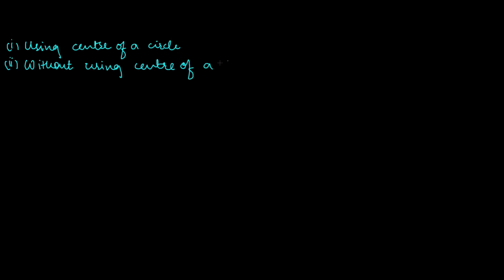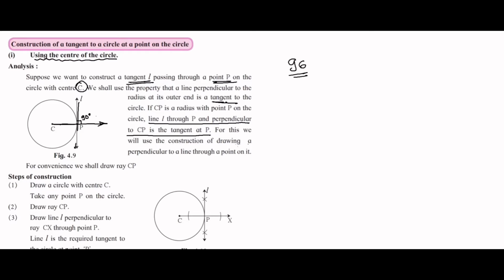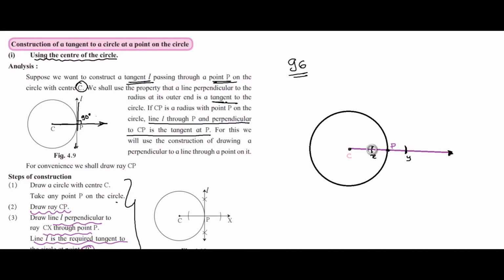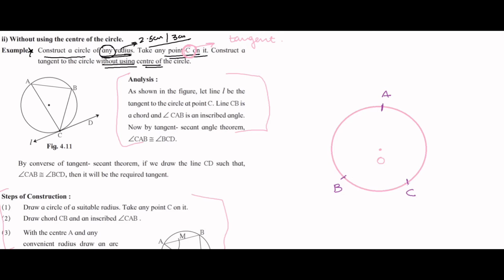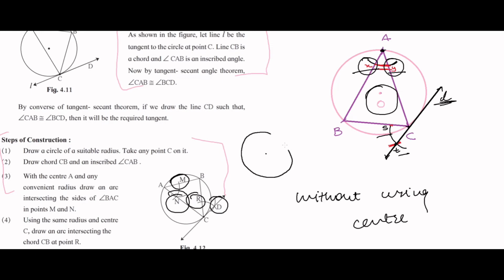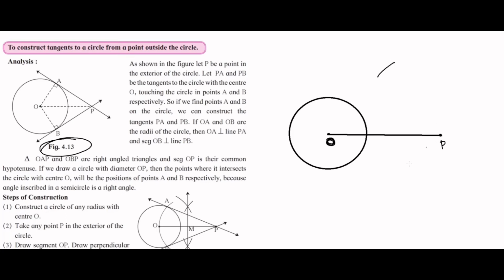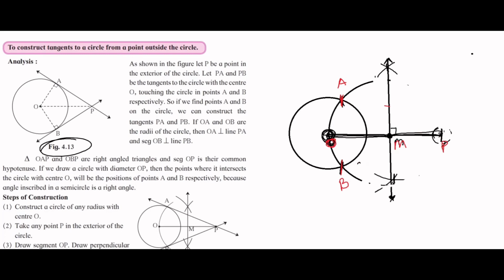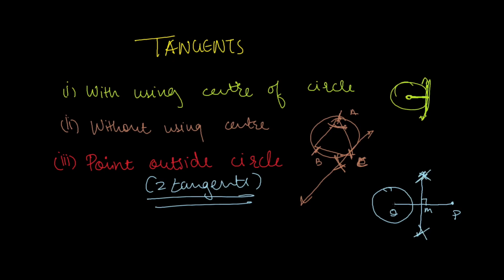Tangent#Part4#solved egs#tangents construction#explained in detail#ssc board#std 10#maths2#geometry